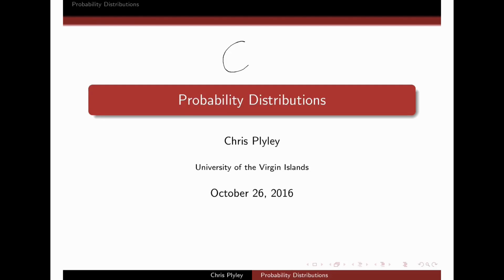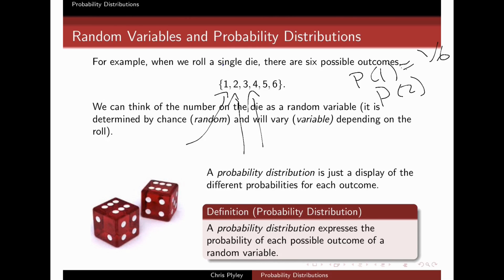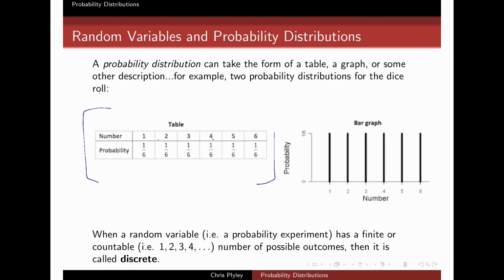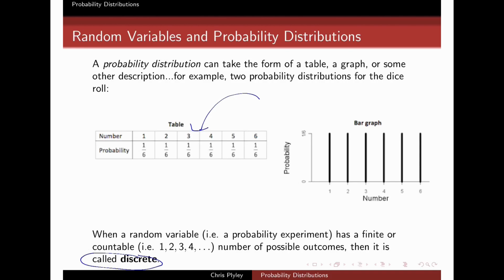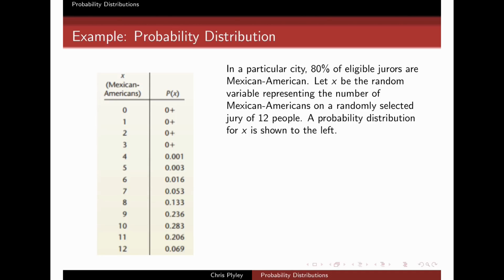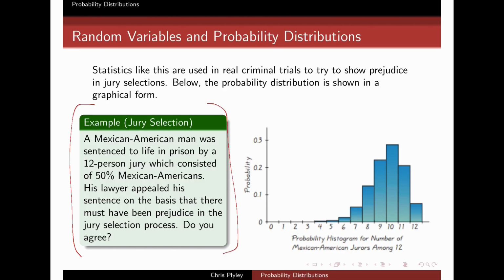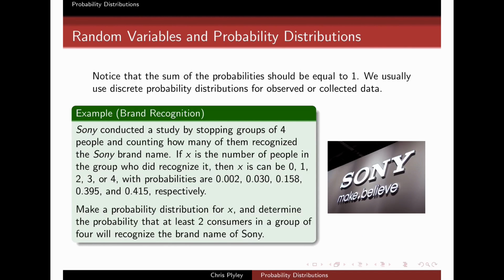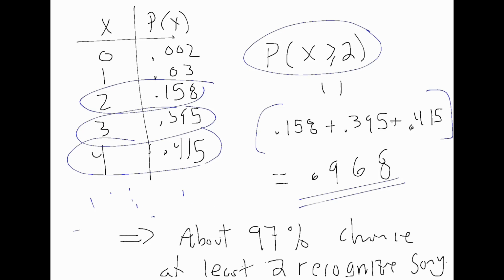Chapter 4 - Discrete Prob Distribution